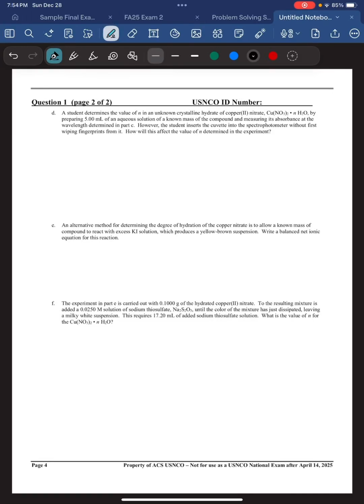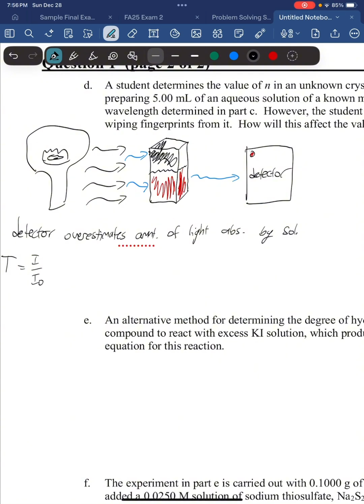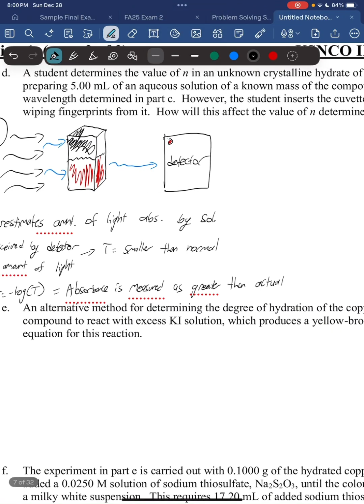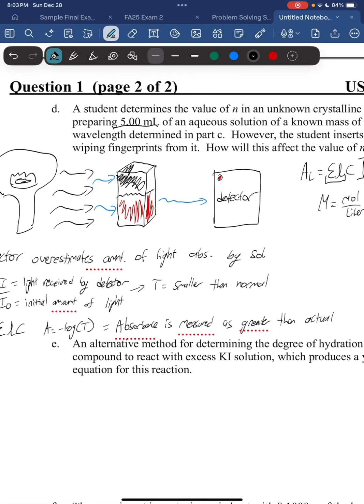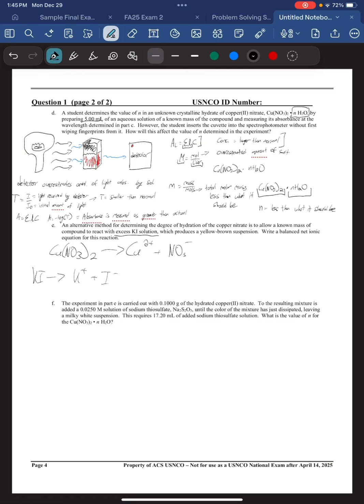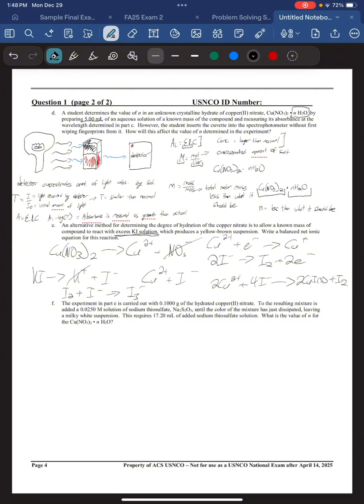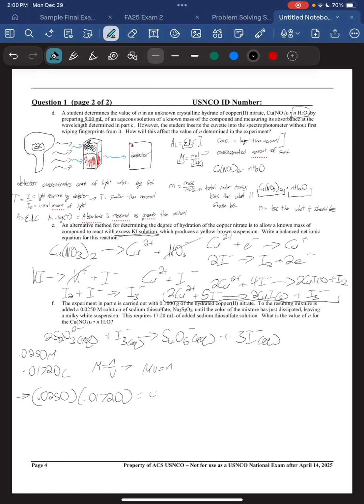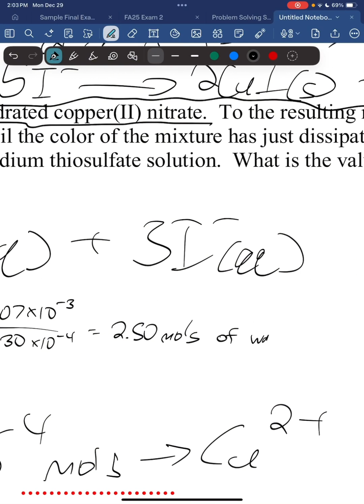USNCO 2025 Question 1 (part 2)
There you’ll find free problems, advanced topics, and structured courses for students who want to go deeper in chemistry